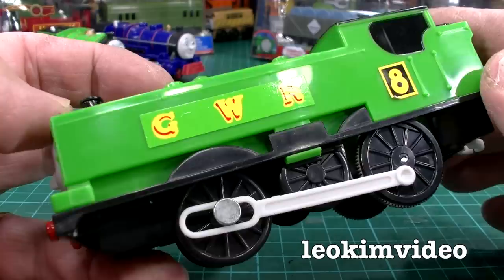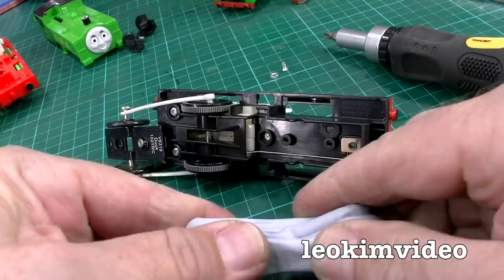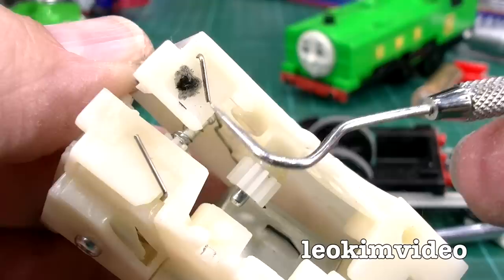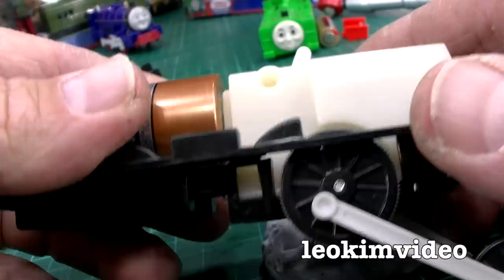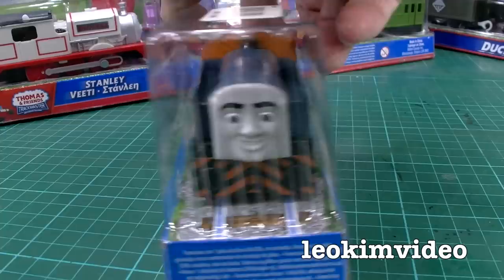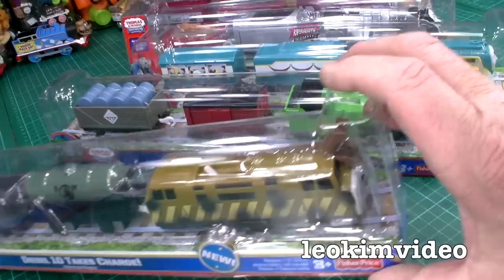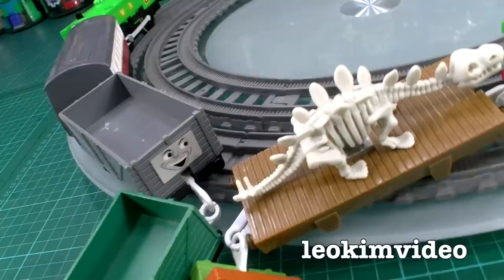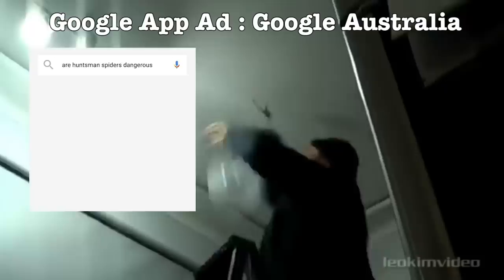How To Fix TrackMaster Duck & Classic Thomas & Friends Toy Trains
It's time to repair my Classic TrackMaster Duck that did not work from the toy factory. This 2009 Mattel toy uses a similar design to the TOMY Thomas toys. These earlier Thomas toys are more complex Vs the very simple design of TrackMaster 2 Thomas toys. The electrical circuit relies on solid bent wire thats not soldiered to other parts. This tends to be the weakest link in the toys design because the electrical circuit can be easily disrupted by rust, dirt or just sloppy toy factory work. The gearbox in this toy is a little tricky and be prepared to have gears fall out when the gearbox is split. To me it's worth fixing this toy because these Classic TrackMaster Thomas toys are far nicer than the TrackMaster 2 Thomas toys. I show a variety of Classic TrackMaster toys still in box from between 2010 to 2013 and it's amazing how much has changes in only a few years. Sure these older toys were a little more expensive but I believe they are well worth it. Sadly I feel some toy companies are not producing the right style of toy that are needed to combat the iPad / Screen Generation children. This is not the time to be simplifying, cheapening and shrinking toys! Now is the time to be making the most awesome toys. Toys that look awesome and play awesome. And again I use the amazing TOMY Streamlining Thomas as the pure example of whats need to get the children to play with the toys again.